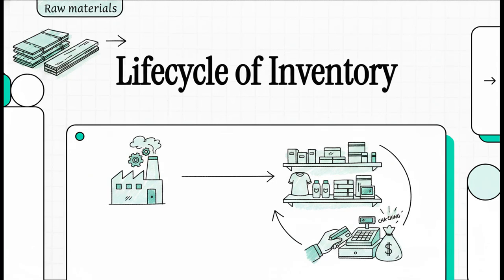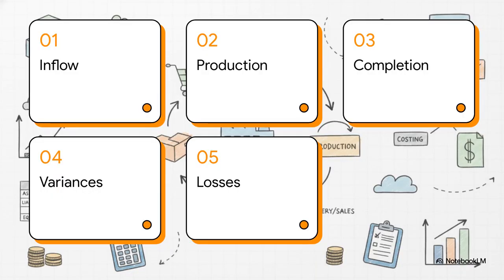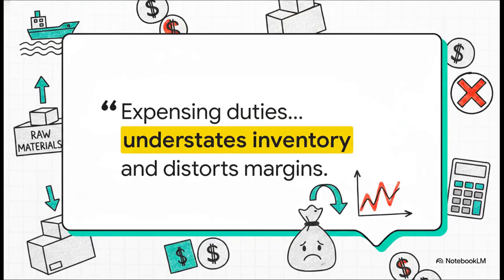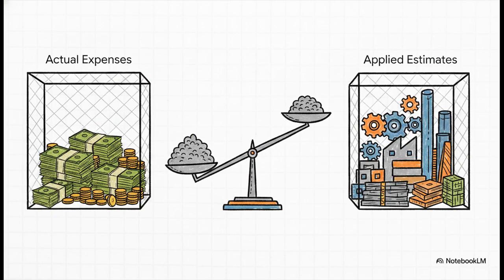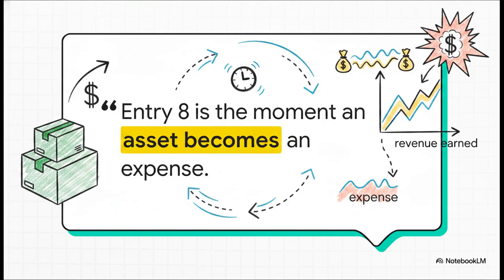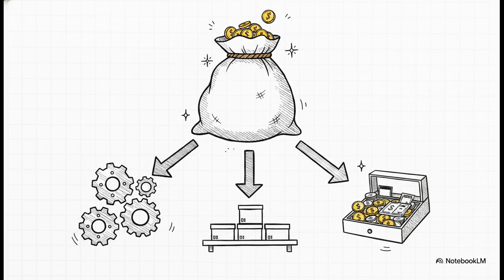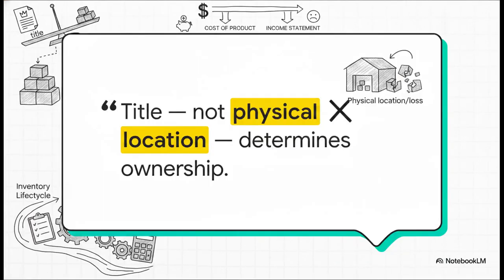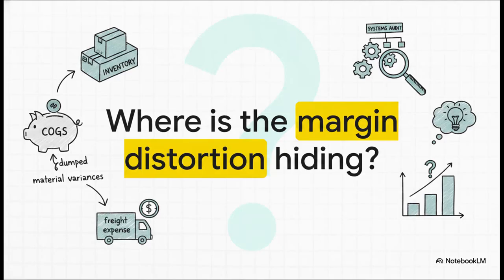Section 8: Accounting Integration — 16 Journal Entries | Inventory & Cost Accounting Cycle Training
Master all sixteen journal entries of the inventory cycle, grouped into logical clusters from purchase at landed cost through production, sale, variances, and final adjustments. Learn not just the debits and credits but the principle behind each entry. Part of the Inventory & Cost Accounting Cycle training series by PNJ Group.